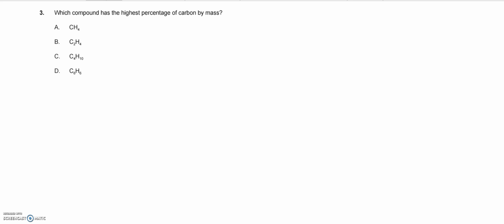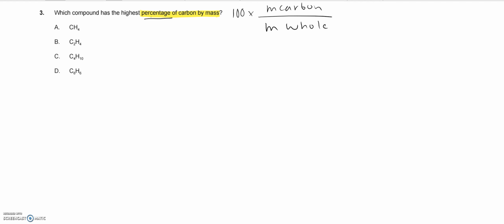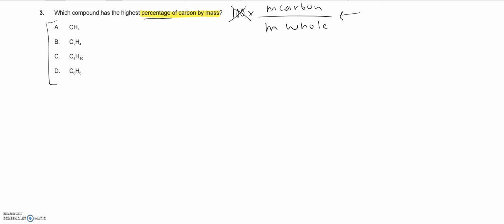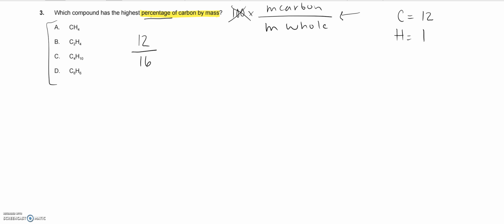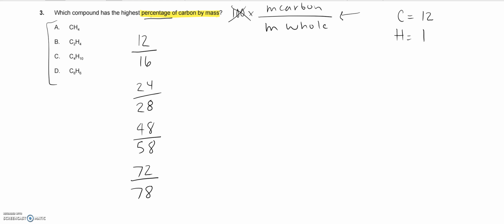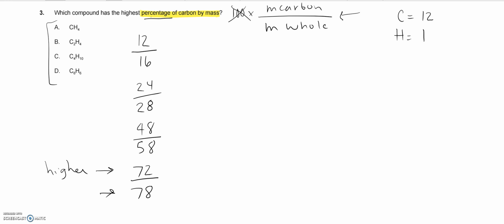percentage by mass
M2015 TZ1 Paper 1 Q3